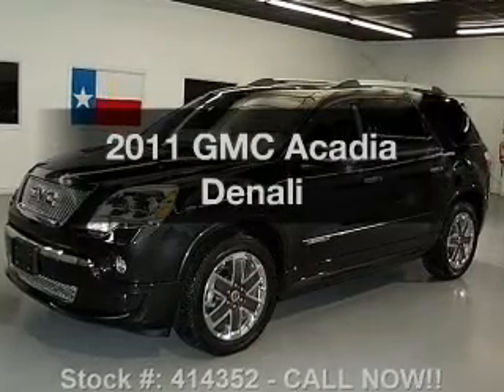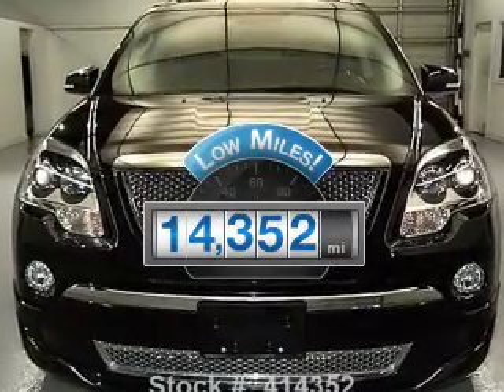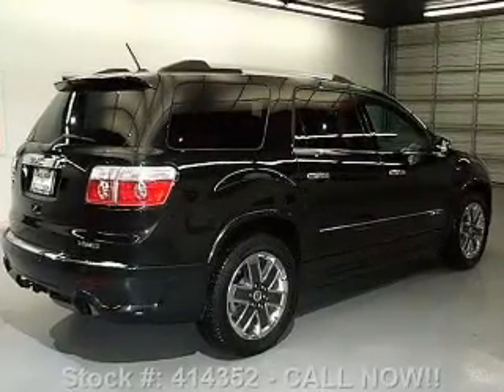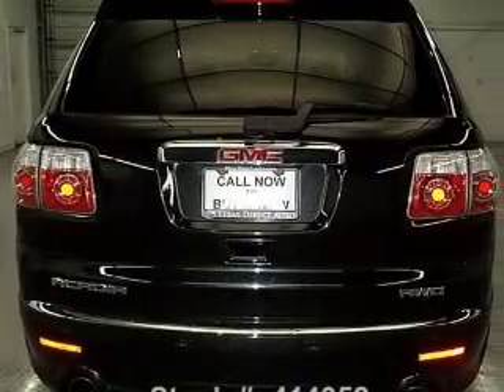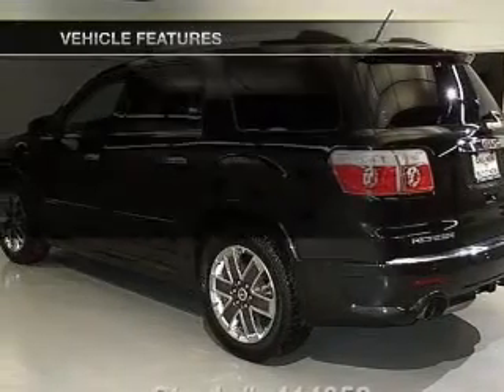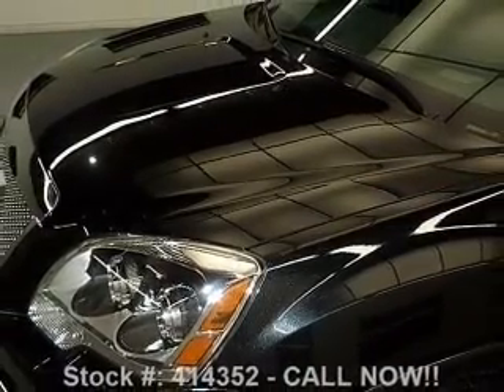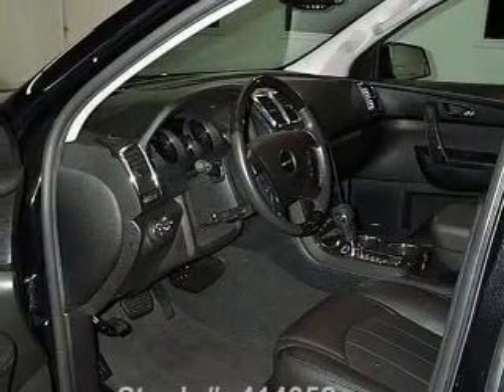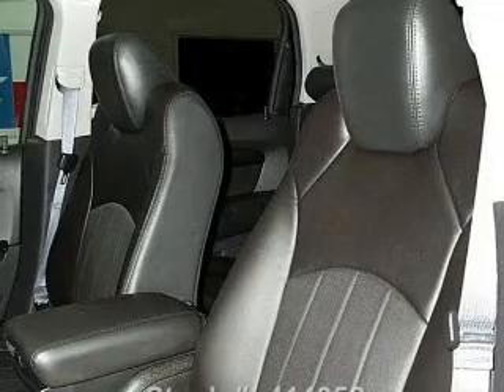2011 GMC Acadia - Stafford TX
Year: 2011
Make: GMC
Model: Acadia
Trim: Denali
Engine: 3.6 liter 6 cylinder 24 valve
Transmission: 6-Speed Automatic
Color: Carbon Black Metallic
Mileage: 14352
Address:
12053 Southwest Freeway